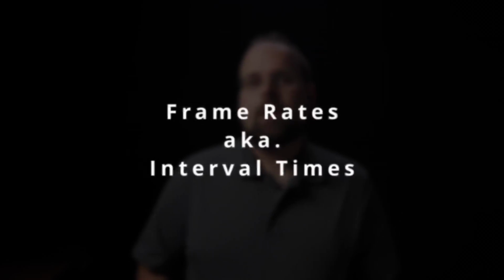Time Lapse Fundamentals - Time Lapse Photography Part 1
Time lapse photography offers us an interesting perspective on time in our video. This is the first part in a series of videos looking at shooting time lapse video from conceptualization to camera settings to post processing techniques. In this part we’re going to start by looking at what a time lapse video is, how it can be used creatively, and the simplest calculations you need to know to figure out frame counts and interval times.

Gear I Use to Make Videos

Chapters
00:00    Intro
00:25    What is a time lapse?
01:21    What is a hyper lapse?
02:15    Why shoot a time lapse?
04:39    Time lapses as an extension of a still image
05:15    Time lapses in dramatic contexts
07:43    Time lapses are still video, and have to be thought of that way.
08:44    Motion Blur in time lapses
11:28    Frame Rate
13:59    Calculating time lapse intervals and frame counts
15:17    Camera motion